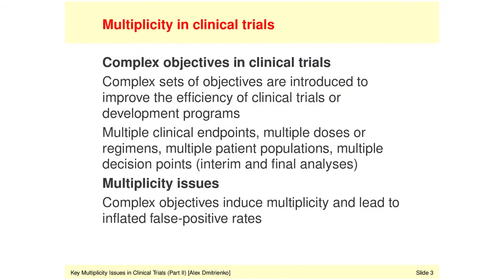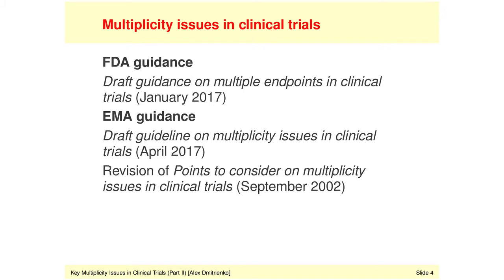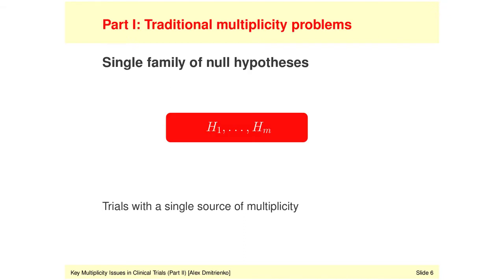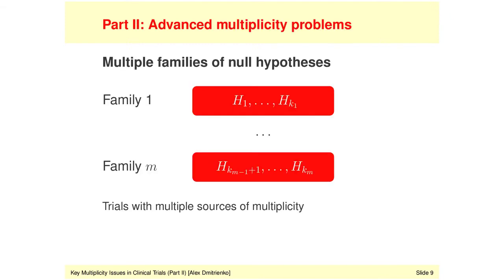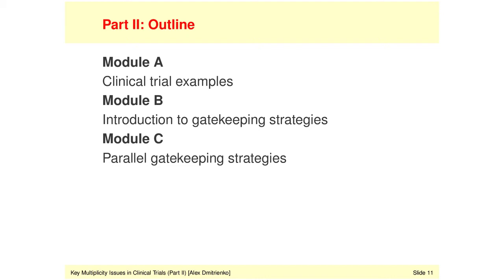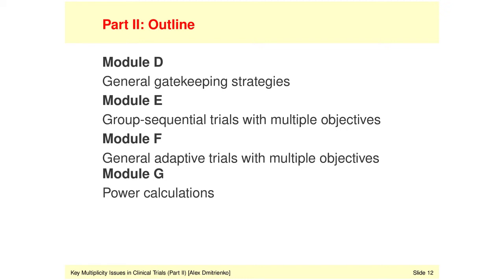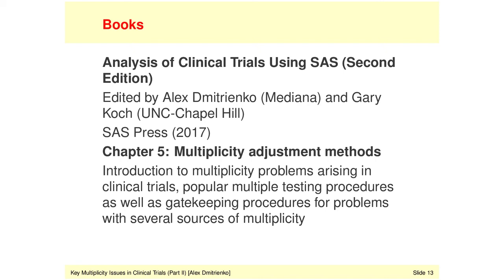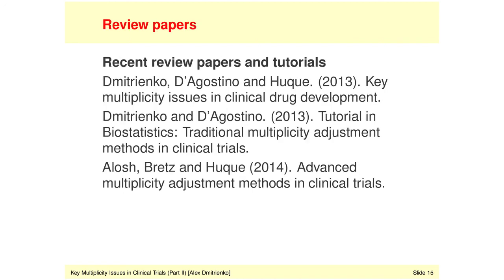Key Multiplicity Issues in Clinical Trials (Part II): Introduction